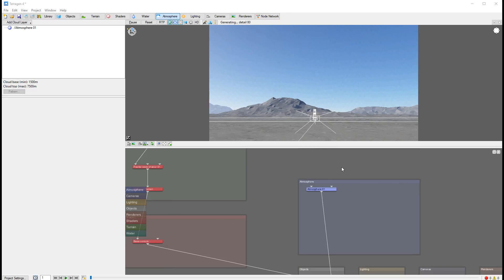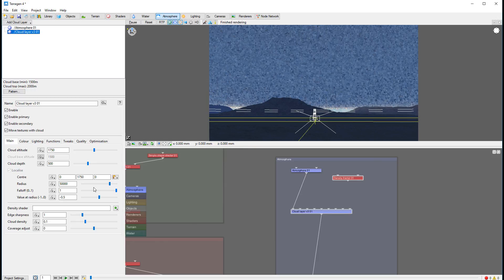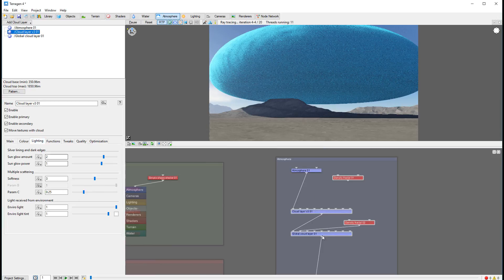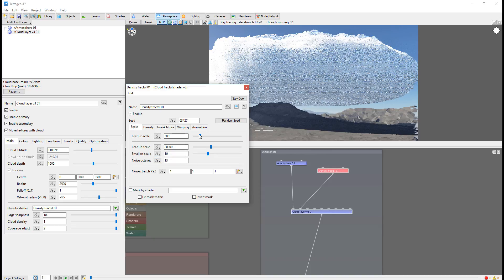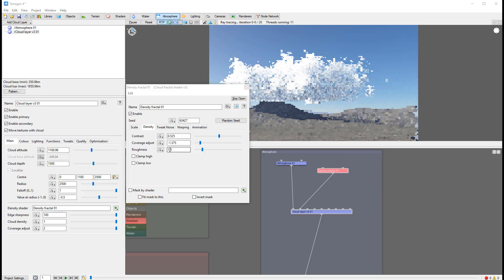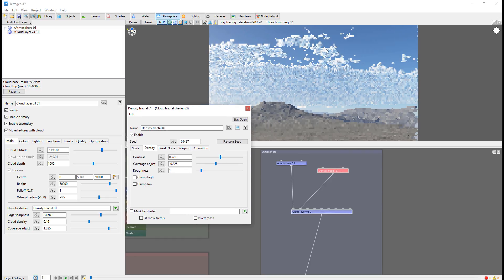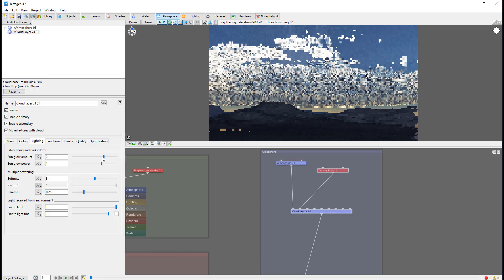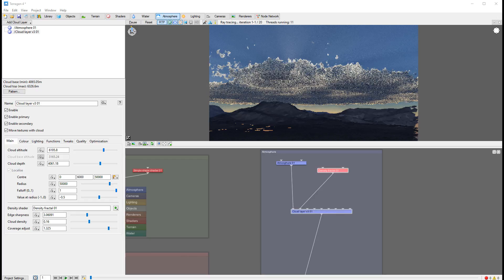Terragen 4 tutorials, clouds in terragen 4 part 2